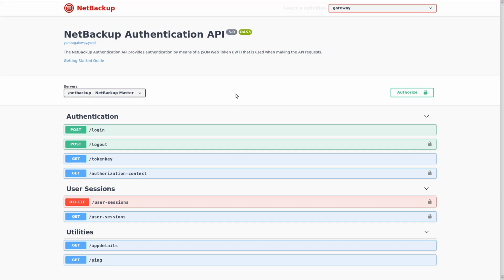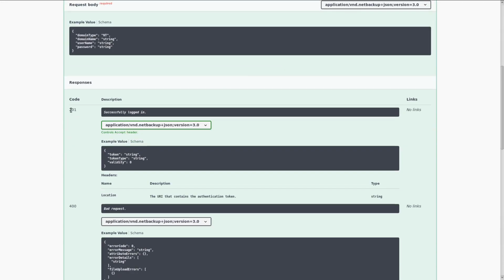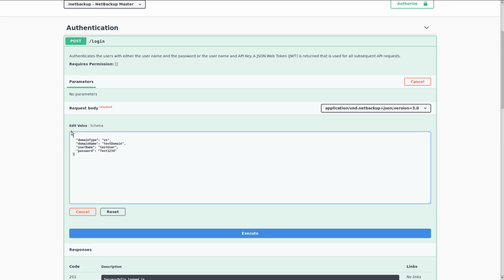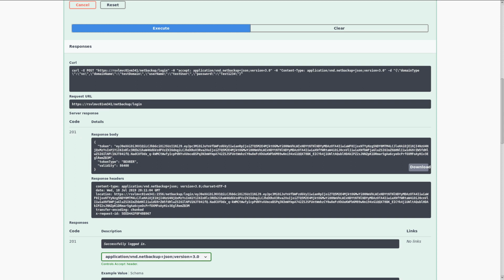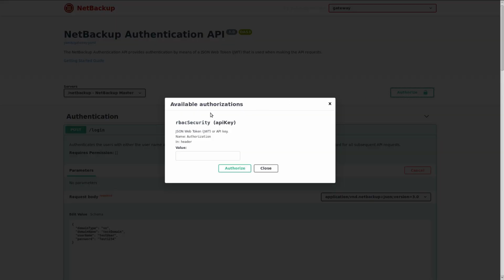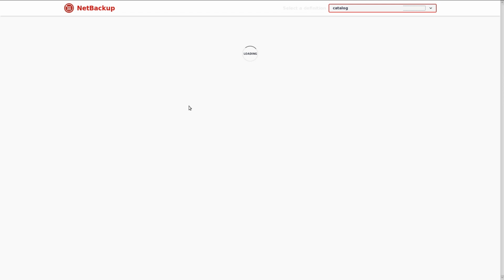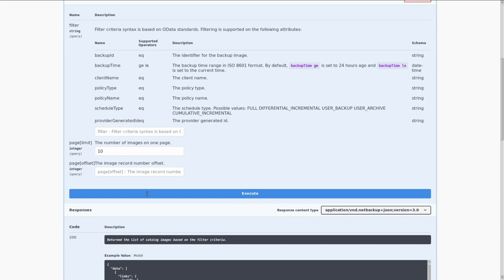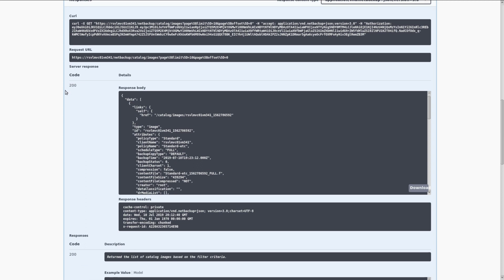NetBackup API Documentation